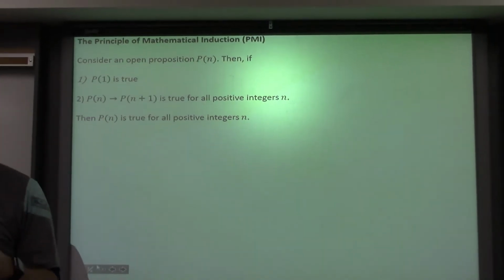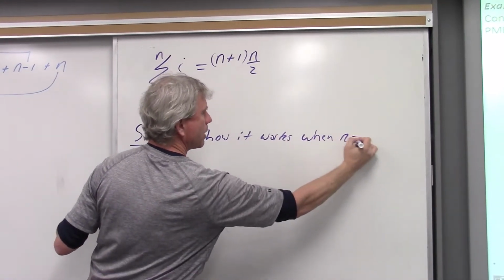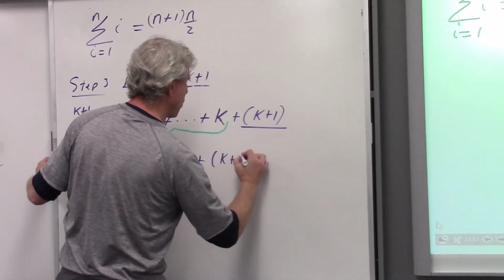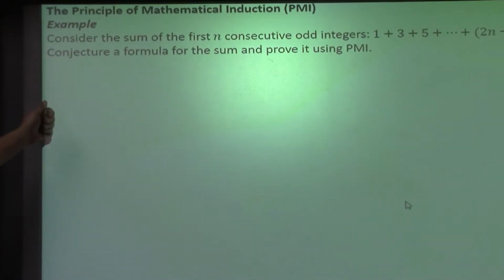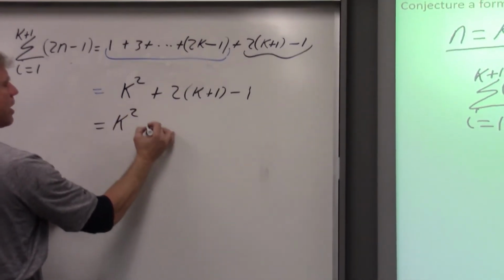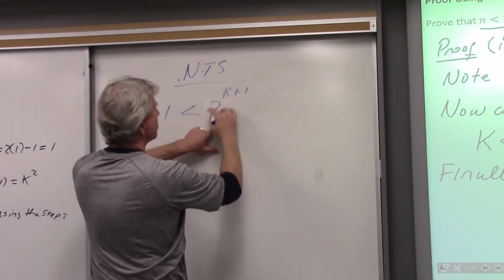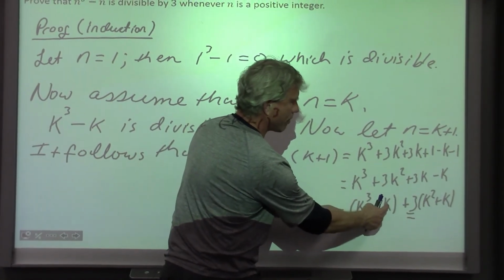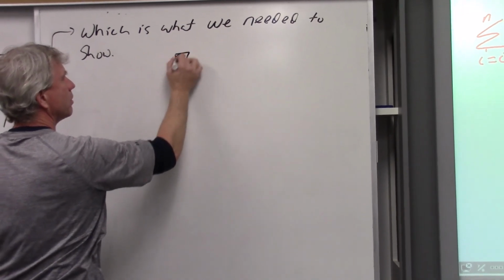Topic 8 Mathematical Induction